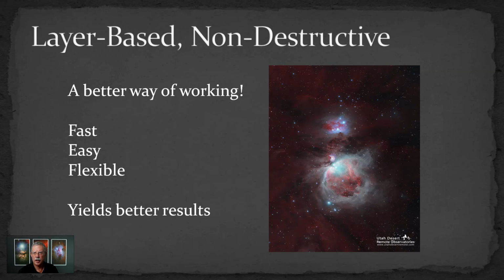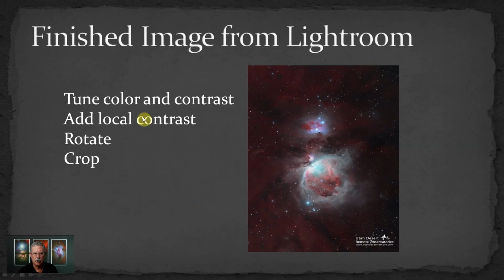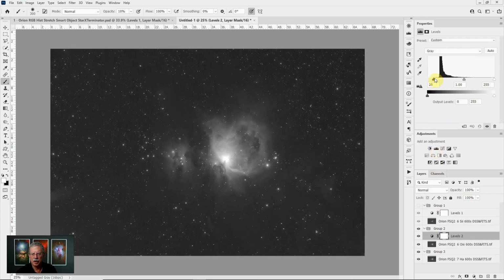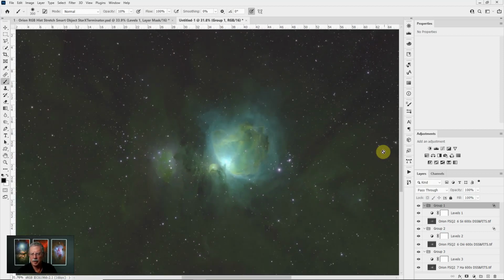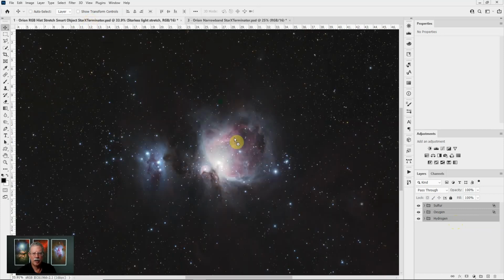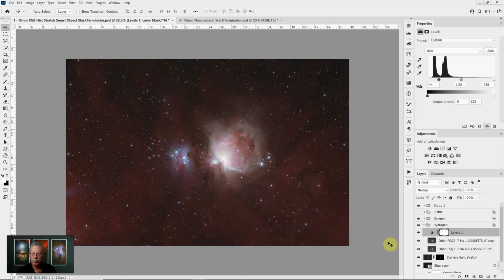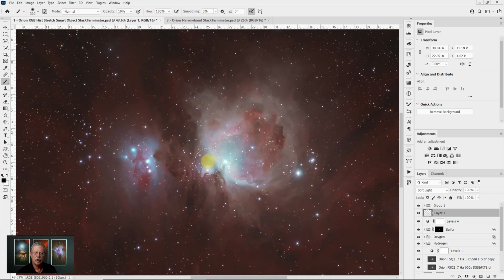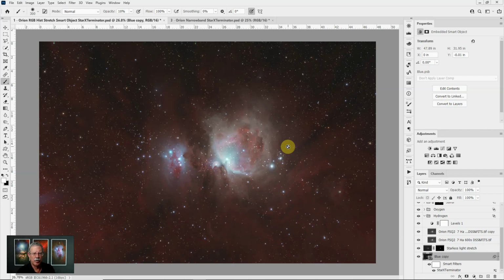Layer-Based Non-Destructive Photoshop for Astro Images Part 2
This video shares my techniques for color mapping broadband and narrowband astro images using Photoshop. I use a layer-based method which is fast and non-destructive. That lets you easily tweak or change your mind. It also allows you to edit visually as well as numerically so you get more flexibility.